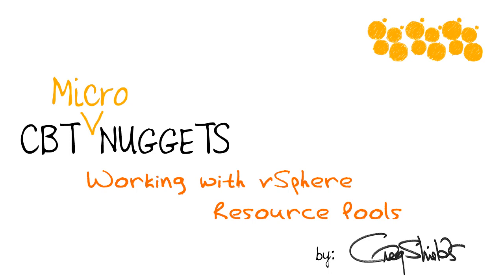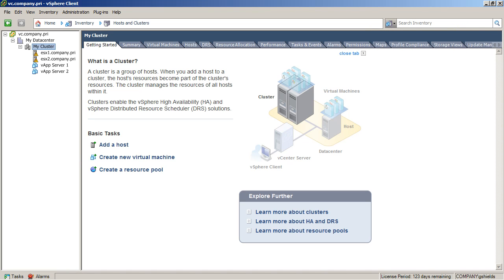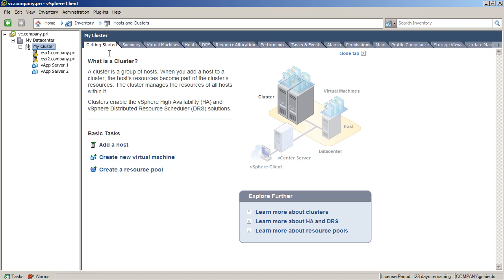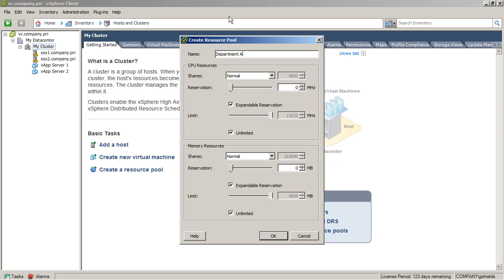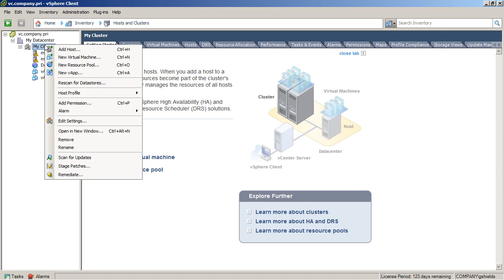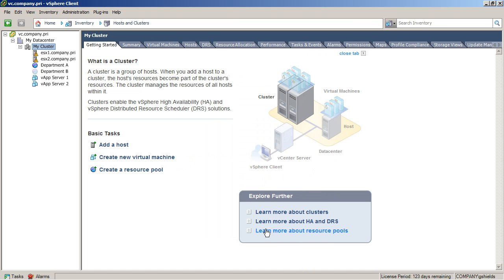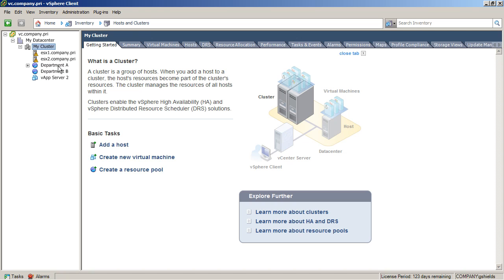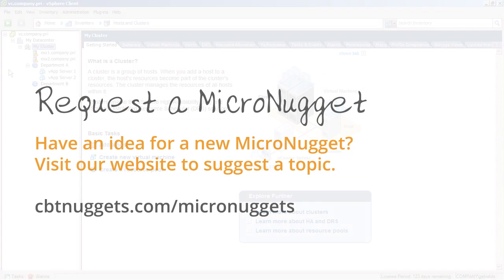MicroNugget: How to Work with vSphere Resource Pools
In this video, Greg Shields will cover how to work with vSphere Resource Pools. He’ll explain the utility behind having multiple groups of people contribute to building a cluster and how creating a resource pool will assign the correct amount and type of resources to the appropriate virtual machine.

A cluster is a group of hosts. When you add a host to a cluster, the host’s resources become part of the cluster’s resources. The cluster manages the resources of all hosts within it, and enable the vSphere High Availability (HA) and vSphere Distributed Resource Scheduler (DRS) solutions.

However, when you assign a large group of virtual machines into a cluster, it doesn’t automatically ensure that any individual contributing department gets the percentage of resources it needs.

The solution is called a resource pool, which lets you identify the CPU and memory resources that you want to associate with it. Greg will walk you through how to set these up and manage them effectively.